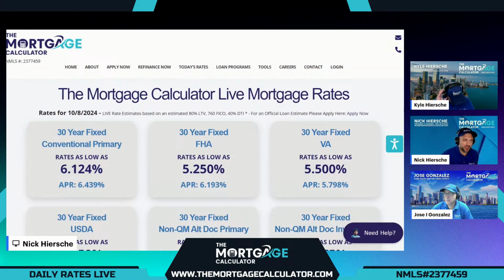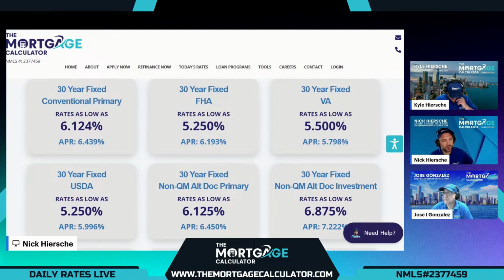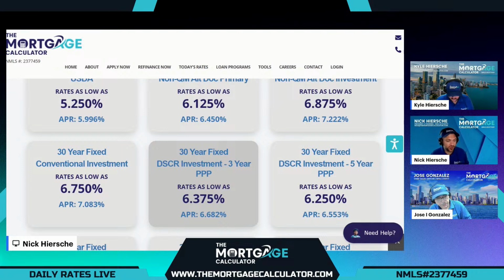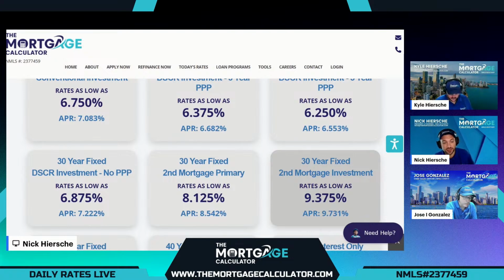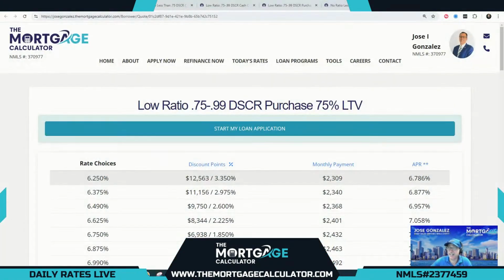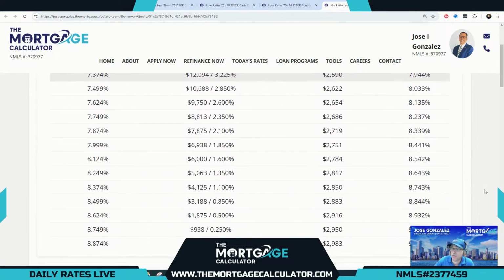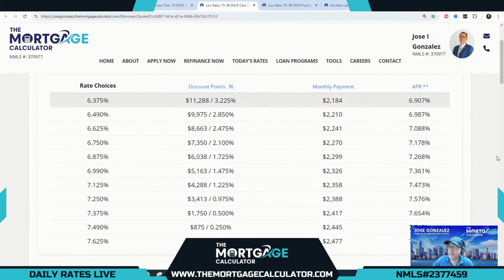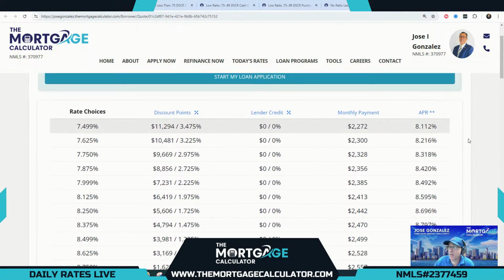Daily Mortgage Rates LIVE - 10/08/2024 - Low and No Ratio DSCR Loans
In this episode of "Daily Mortgage Rates LIVE," we’re diving into the world of Low and No Ratio DSCR Loans—an innovative approach to real estate financing designed specifically for savvy investors.

Whether you’re an experienced real estate investor looking for more flexibility or just starting out, Low and No Ratio DSCR (Debt Service Coverage Ratio) Loans could be the game-changer you've been searching for. These loan options provide opportunities for borrowers who might not qualify under traditional DSCR requirements, making them a valuable tool for expanding your investment portfolio.

🔍 What makes Low and No Ratio DSCR Loans different from standard DSCR loans?
💸 Who can benefit the most from these loans, and what’s the catch?
📊 What are the key risks and rewards, and how can you make these loans work to your advantage?

Join our expert hosts as they explore how Low and No Ratio DSCR Loans allow for flexible underwriting, providing a unique opportunity for investors to qualify without the usual income hurdles. You’ll learn about the advantages, the risks, and when these loan options are the ideal fit for your real estate strategy.

If you're eager to explore creative financing strategies that can help grow your investment portfolio, this episode is a must-listen. Tune in to "Daily Mortgage Rates LIVE" and get ahead in the evolving landscape of real estate financing with insights that could help you take your next big step.